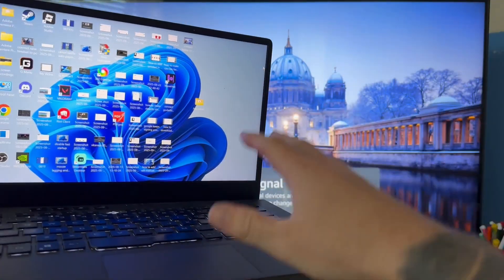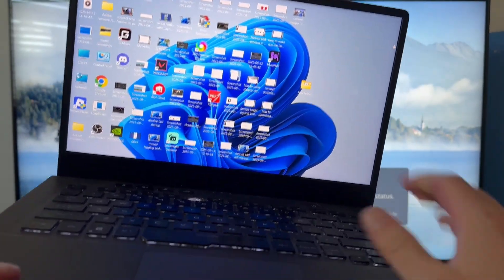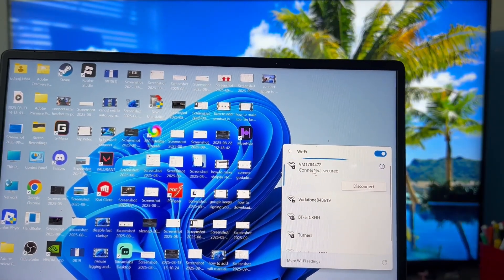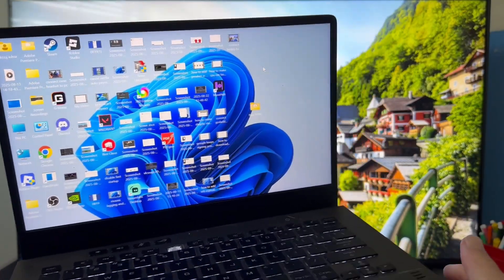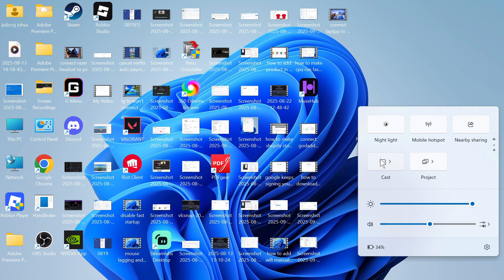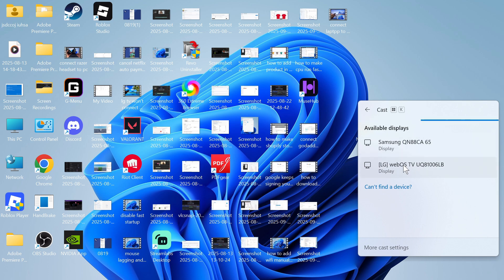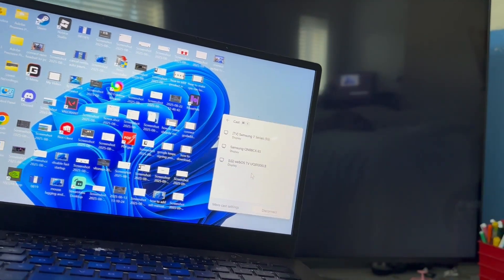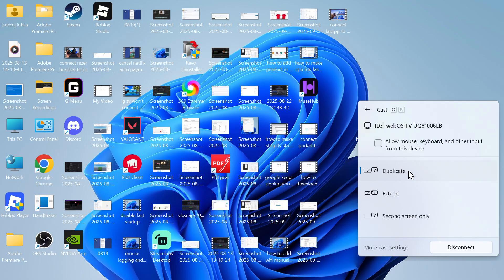How To Connect Laptop To LG TV Without HDMI Cable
Need to connect your laptop to an LG Smart TV wirelessly without using an HDMI cable? You’ll learn how to enable screen sharing on your LG TV and connect wirelessly using built-in features—no extra hardware required. Works on all Windows computers and most models of LG TVs.